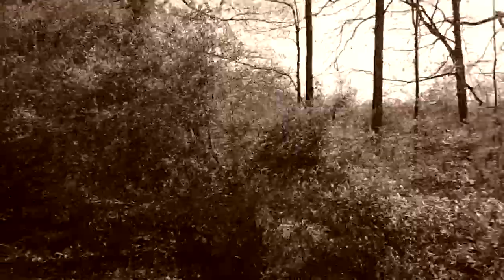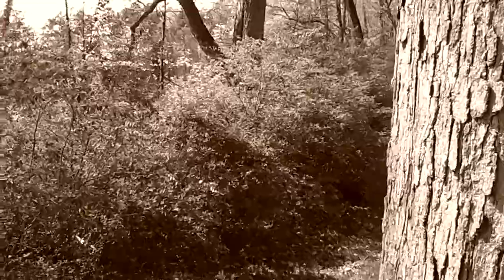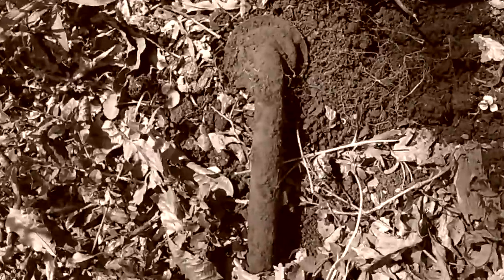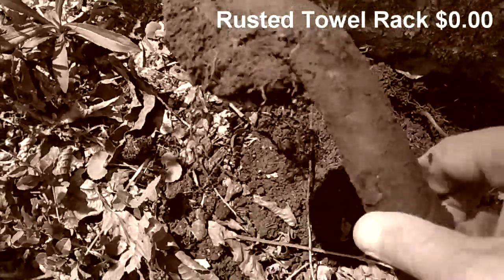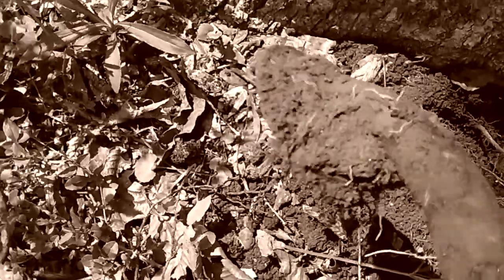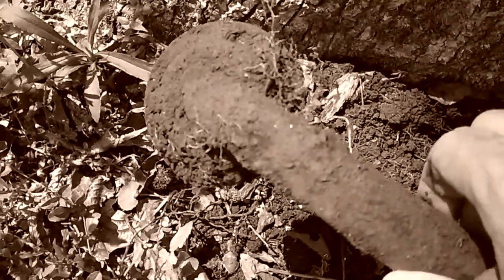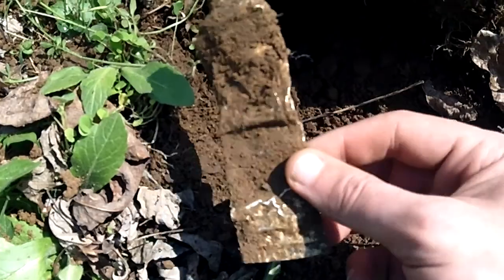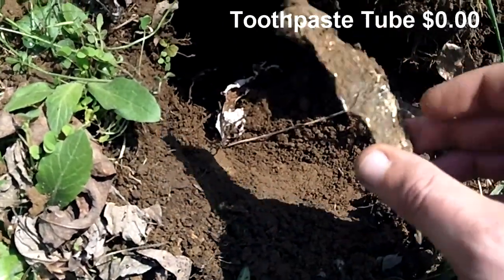Quest For the T2- Episode #1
Quest For the T2- Episode #1- My new series!..all the finds of value in this series are going towards a upgrade for me..a Teknetics T2